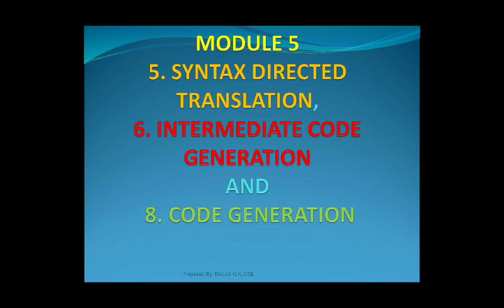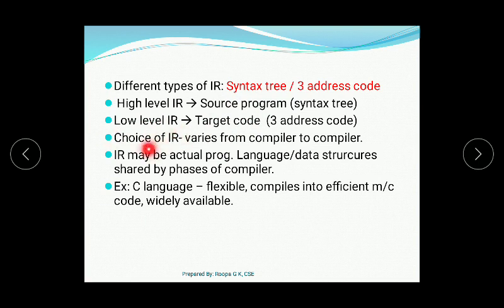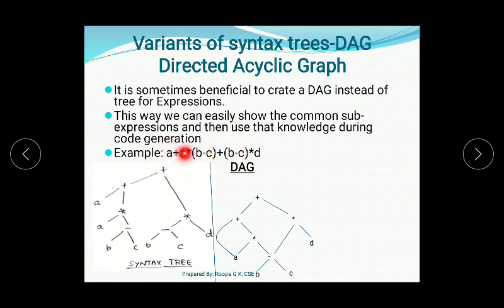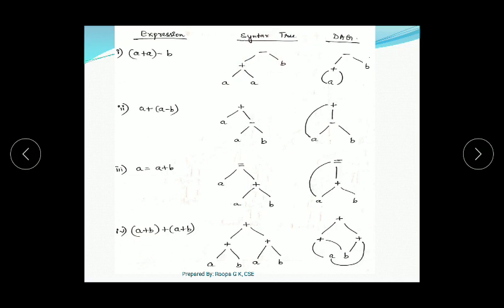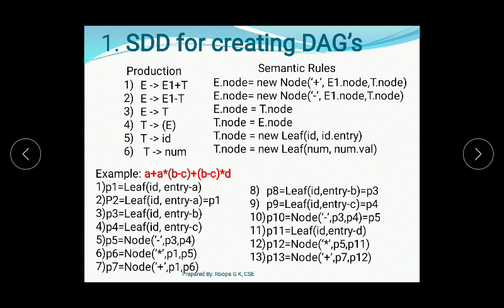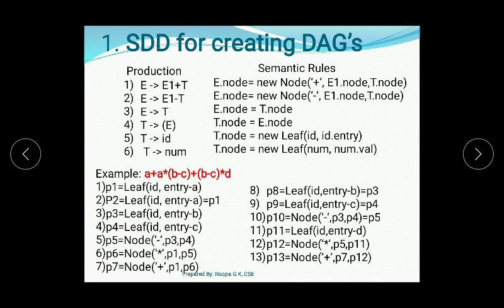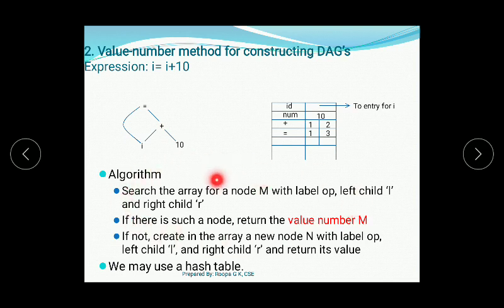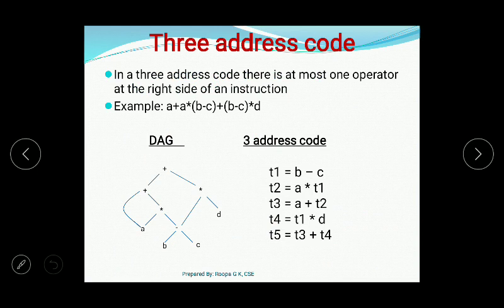17CS63-SCD-Module 5-Part 2-ICG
This video explains about intermediate code generation, syntax tree and DAG.